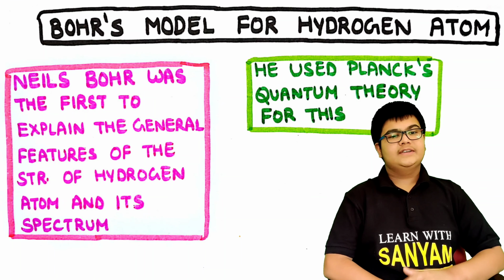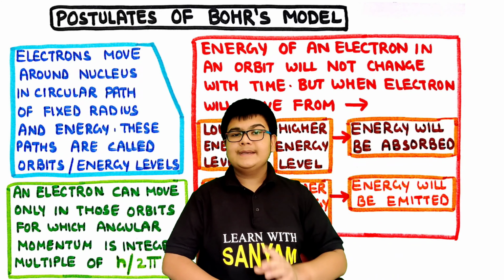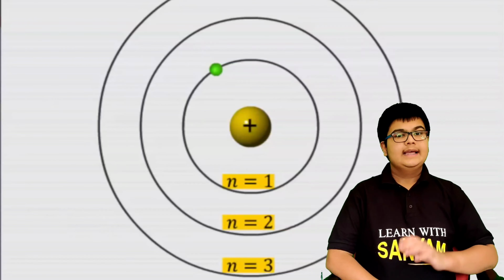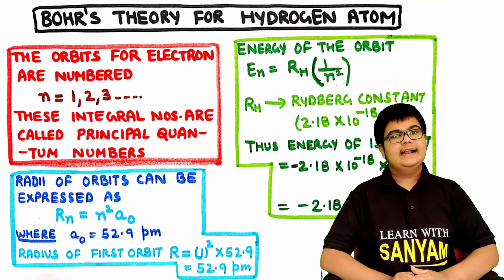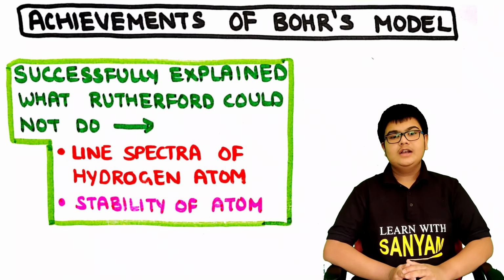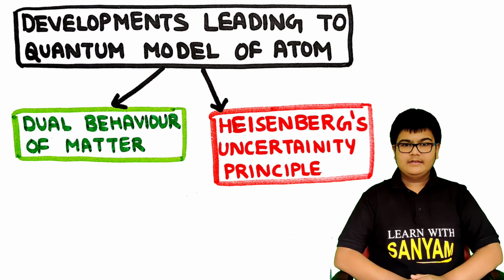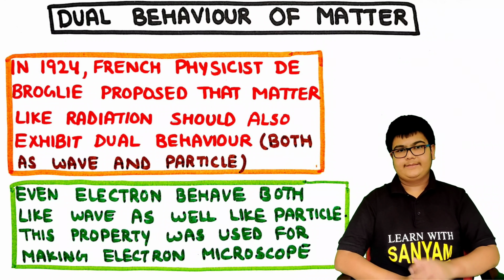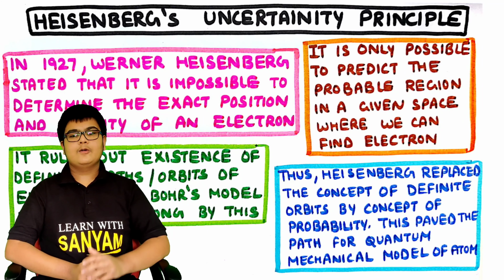Structure of Atom Part 4|Class 11 Chemistry Ch 2|Bohr's Model of atom|For CBSE,JEE,NEET